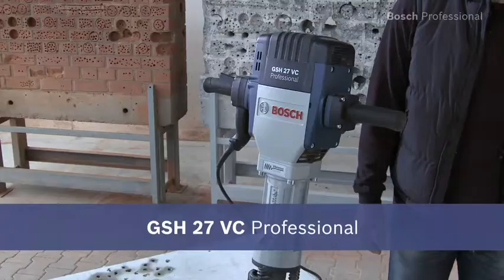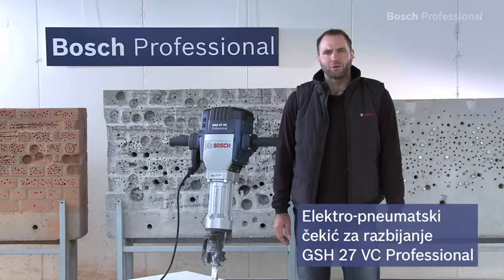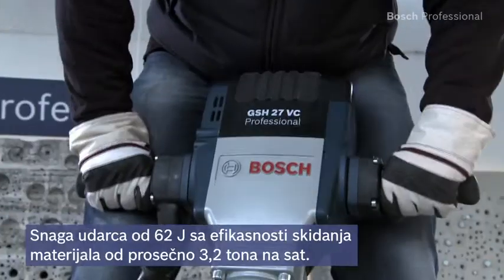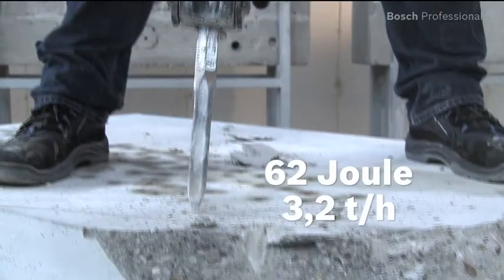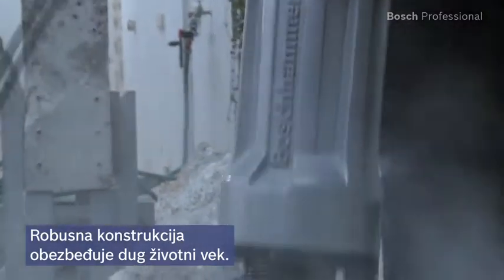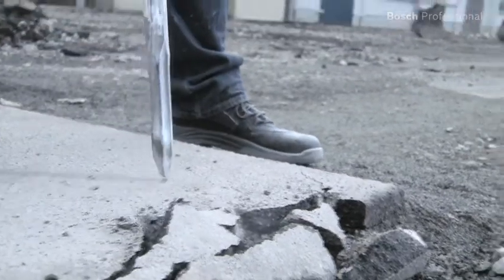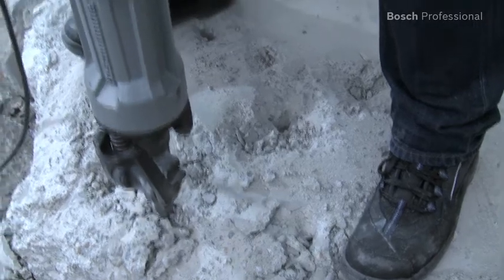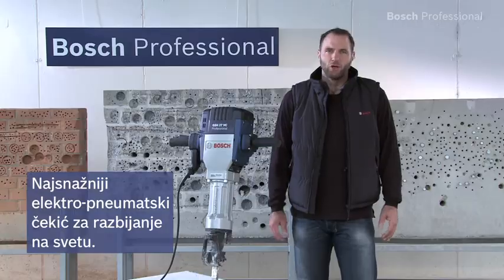GSH 27 VC